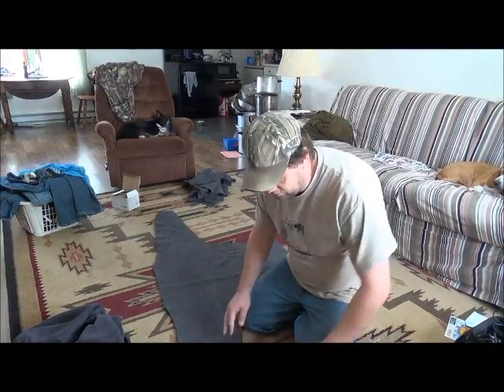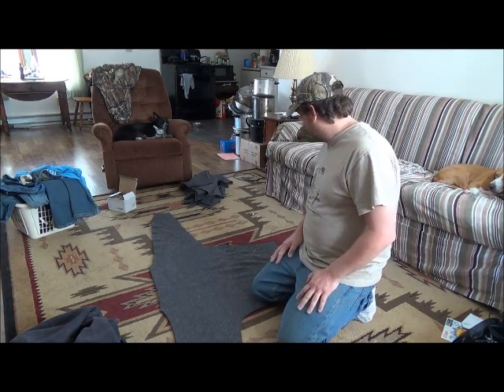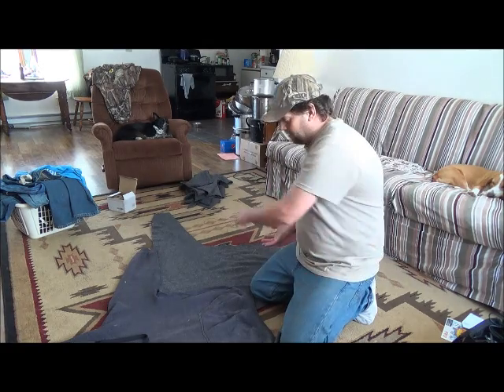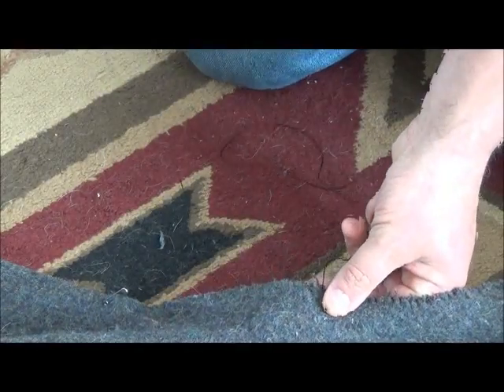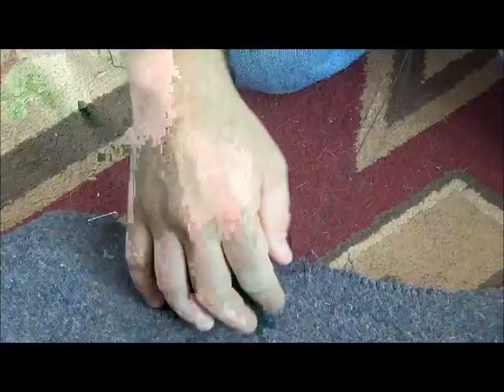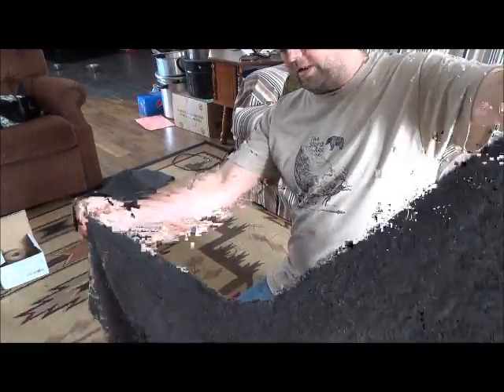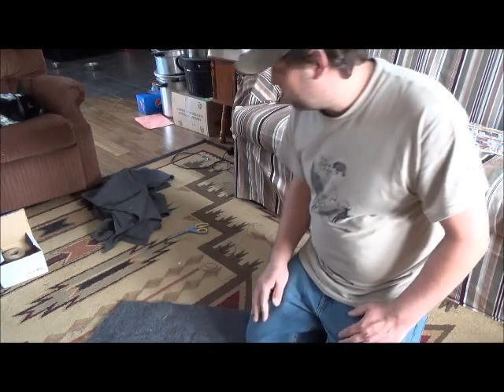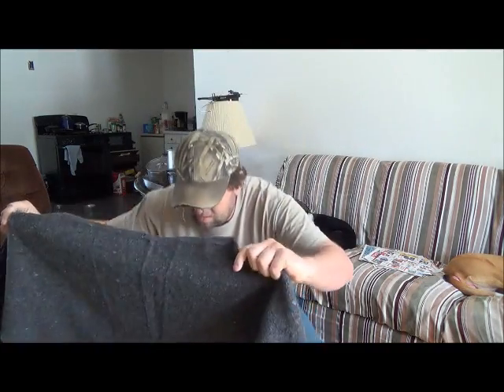Wool blanket shirt part 1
The making of a wool blanket shirt for bushcraft outings and hunting.

Etsy shop.